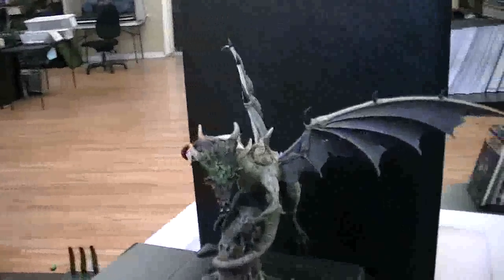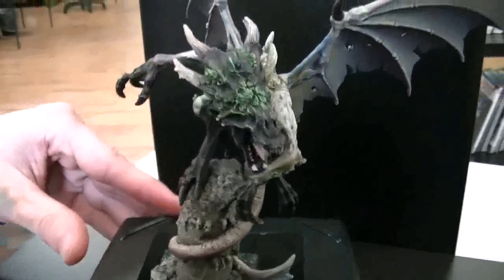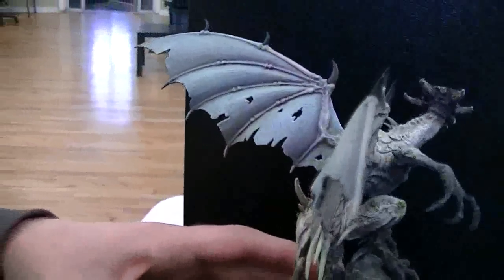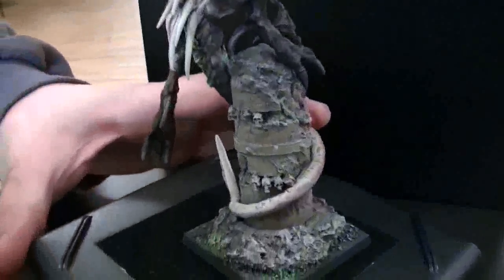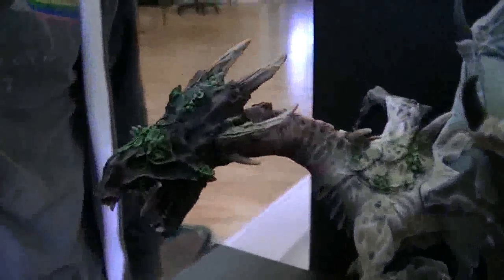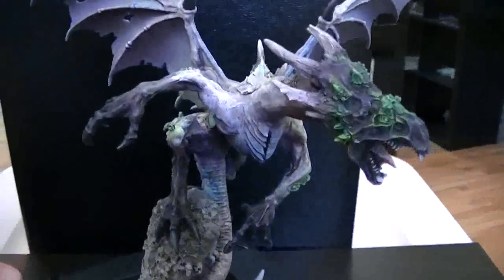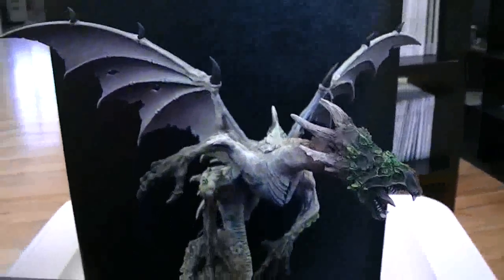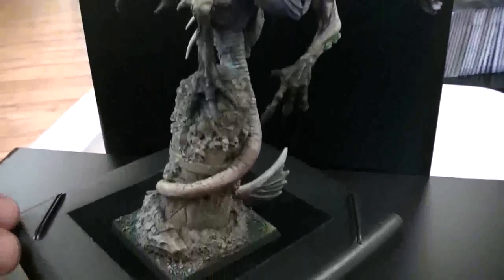Specialty Report- Warp Dragon (Forge World)